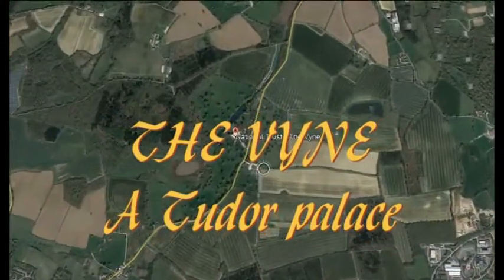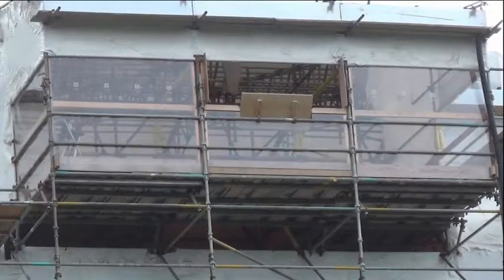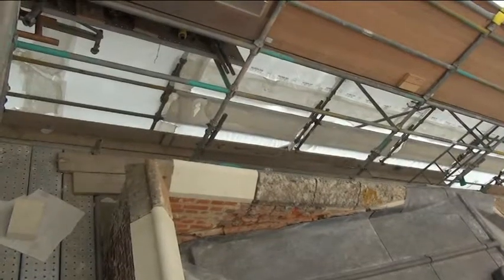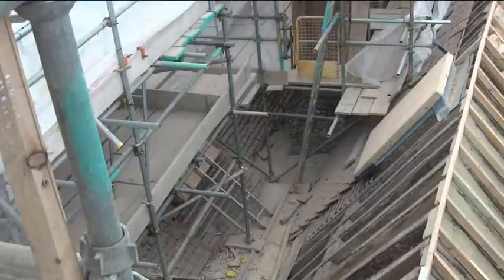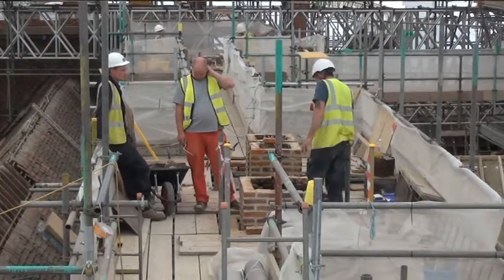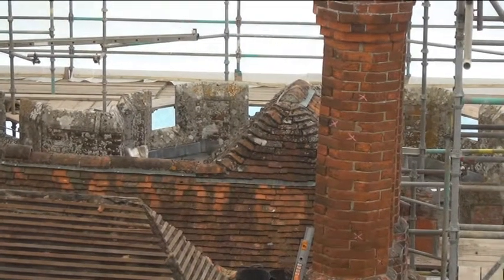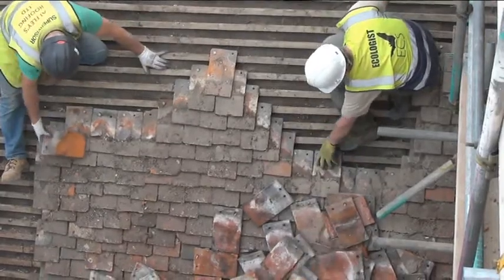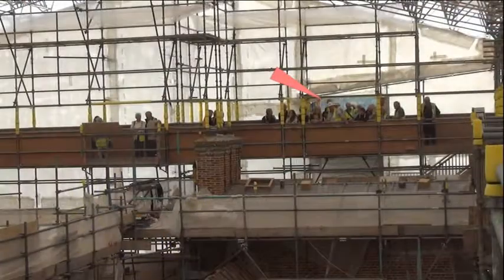the Vyne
The Duke of Dagenham just for fun THE VYNE